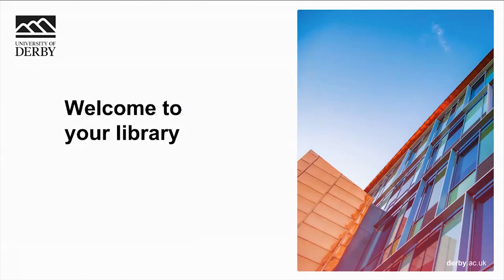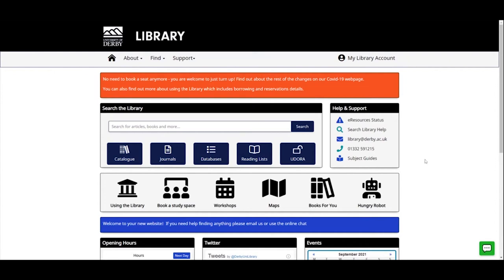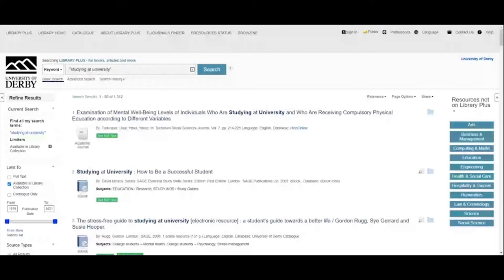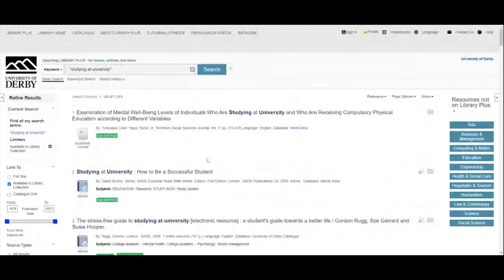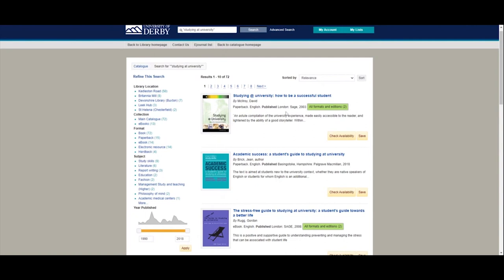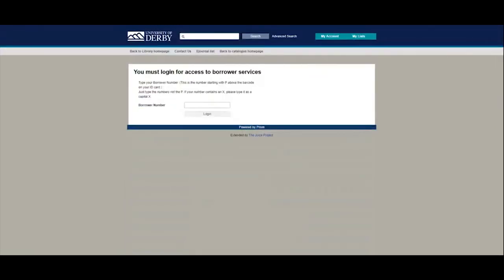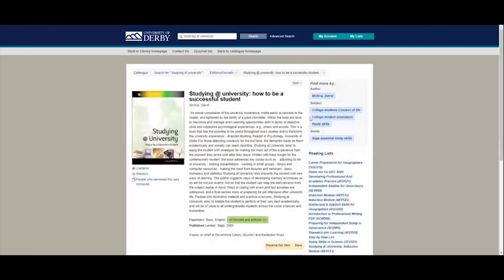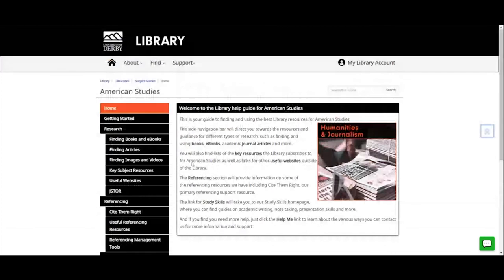Introduction to Library Resources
The library's resources are there for you from the beginning of your studies right through to your final deadline.  In this video version of the workshop 'Introduction to Library Resources', Naomi from the skills team talks you through how to find and search some of our key resources, giving you the information that you need to start exploring what the library has to offer.
If you would like to attend the live online version of this workshop you can sign up on our workshop calendar
All of the resources in this video can be accessed from the library